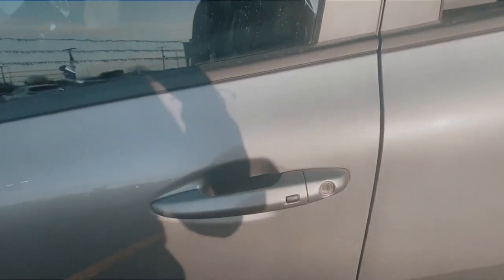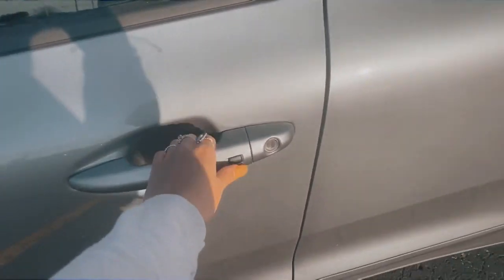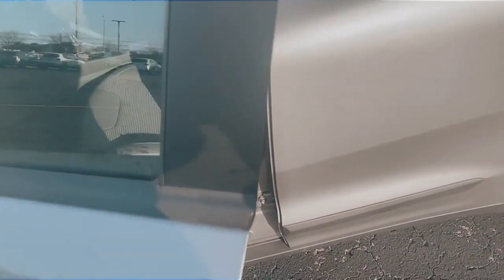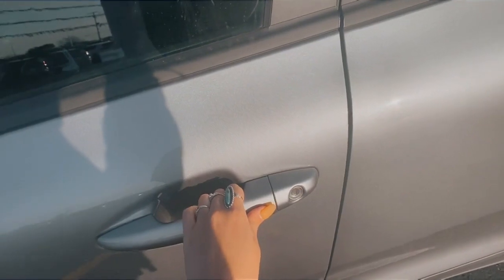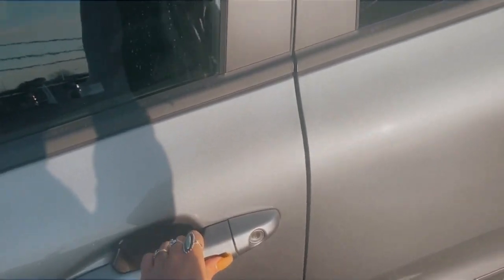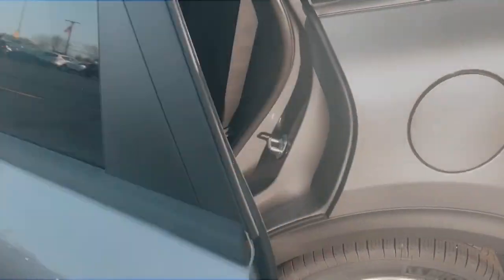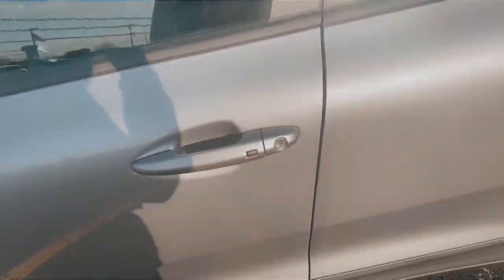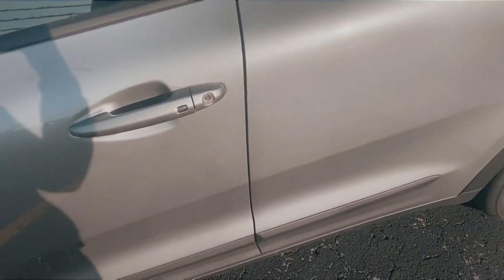Keyless Entry - Russ Darrow Kia of Waukesha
Keyless entry has become very simple!

Join Katie as she shows you how to simply press a button on the door handle for unlocking and locking your vehicle! If you are interested in checking out one of our Kia's models on the lot, give us a call at .